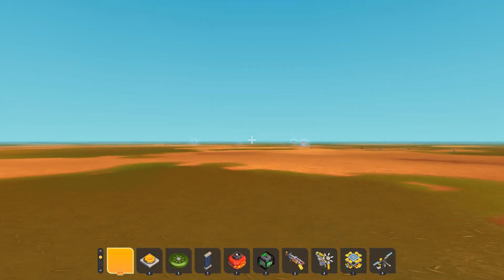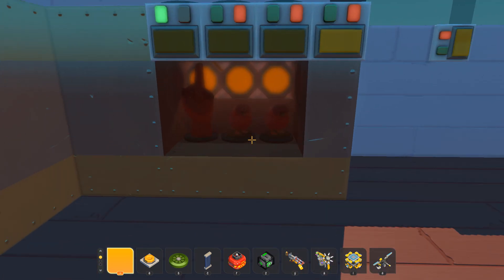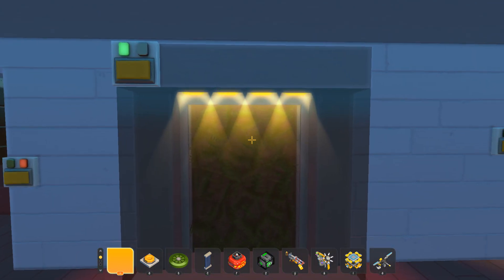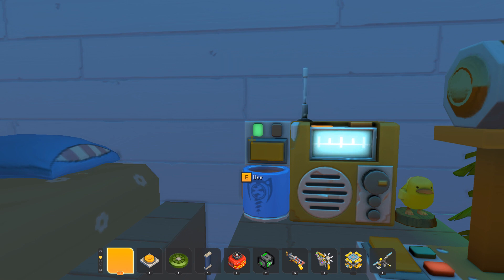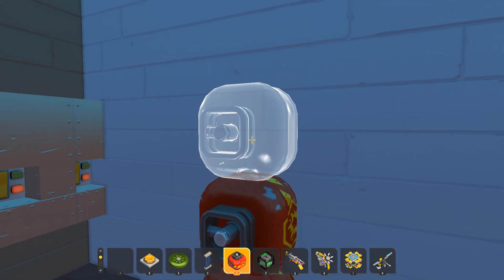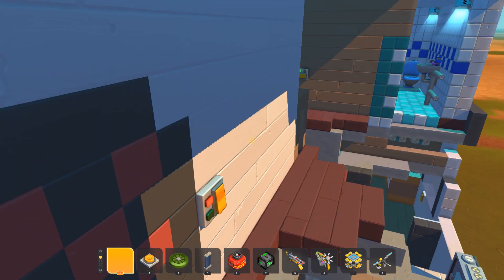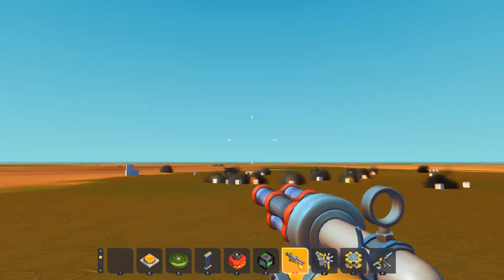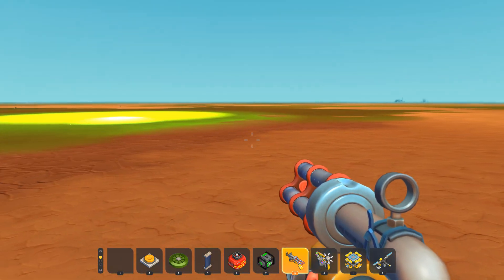SCRAP MECHANIC #6-I NUKED A HOUSE!!!!☢☣